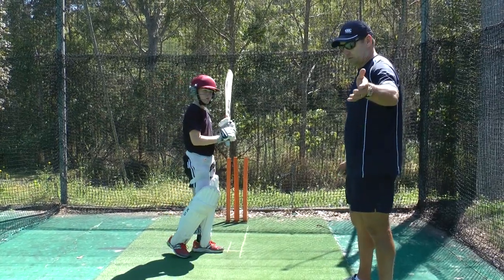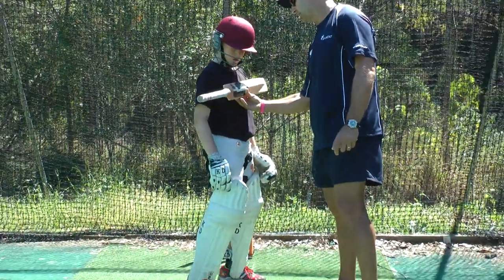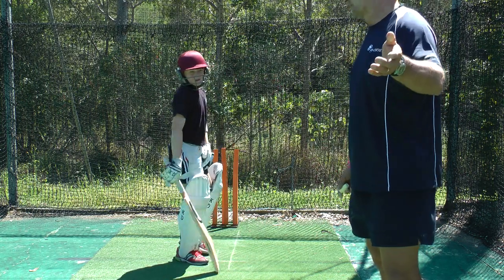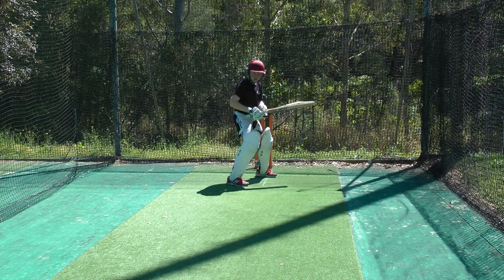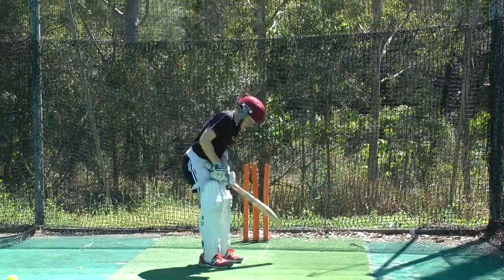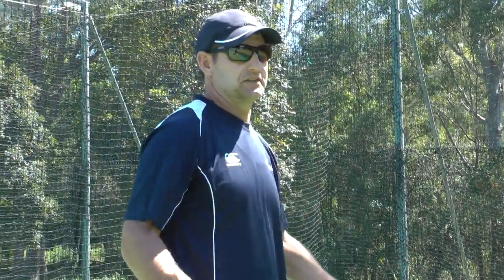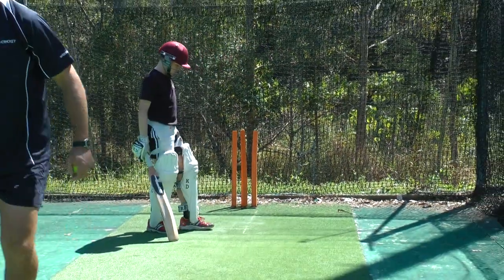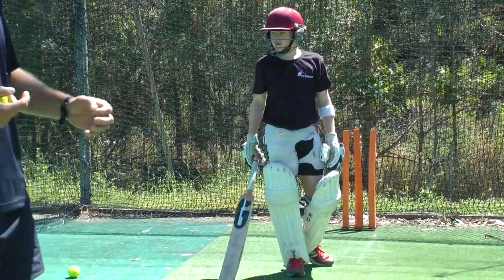Backfoot Batting drills - Cricket Coaching with Peter Drinnen